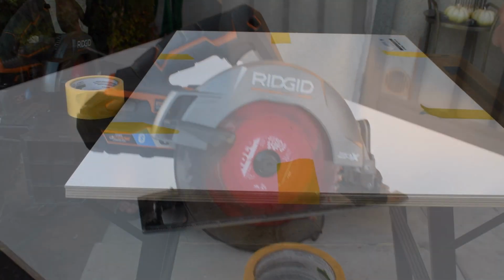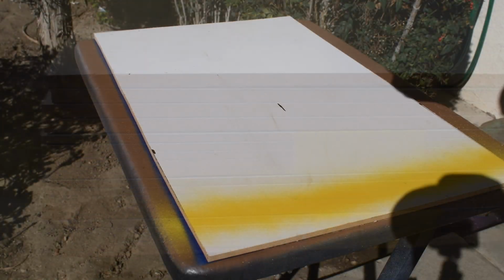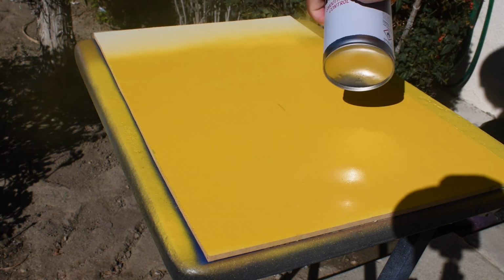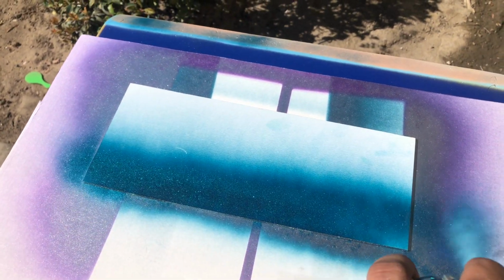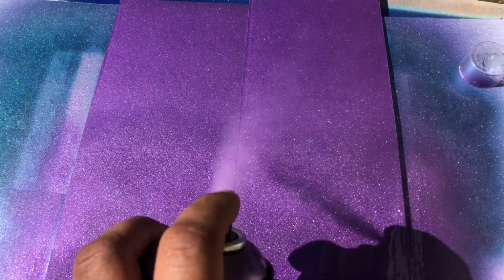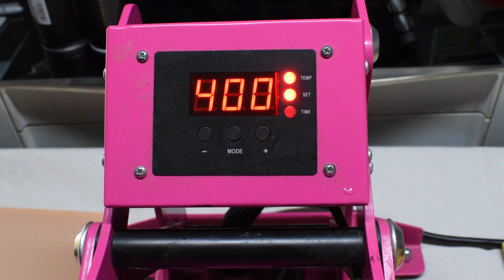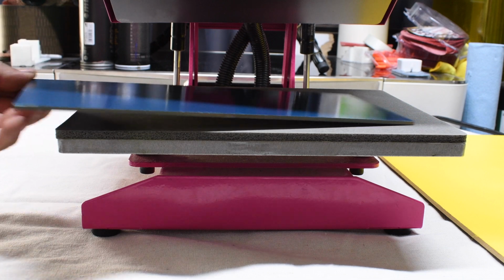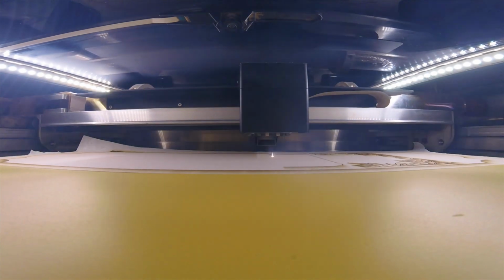Reversible Chalkboard To Any Color You Like - MY PROCESS| CRAFT FANATIC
Is reversible chalkboard Just black and white?. After today it'll be any color you desire just by following these very easy steps.

               $500 USD off a Pro,
               $250 USD off a Plus,
              $125 USD off a Basic.

SPRAY PAINT USED IN THE VIDEO

GS2 AWARDS SHIPS OUT SAMPLES FOR FREE.
Just leave a comment before check out,
        💬 {  YouTube Free Sample  }💬
           To let them know I sent you.

FREE TIPS AND TRICKS AND DOWNLOADS
WILL BE AVAILABLE IN THE GROUP.

FOR NEW INVENTORY AND SALES.
Post are made daily.

CAUTION!⚠️CAUTION!⚠️CAUTION!
Never leave the laser machine
unit unattended while operating.

This video is for entertainment and informational purposes only. The content of this video is not intended as professional advice, and should not be considered as such. The views and opinions expressed in this video are those of the host and do not necessarily reflect the official policy or position of any other organization or entity. The host of this video is not responsible for any errors or omissions in the content of the video, and any reliance upon the information contained in this video is done at your own risk. It is important to always read the instructions and warnings on any craft or hobby-related products before use. By watching this video, you agree to hold harmless the host and any associated parties from any damages arising from the use of the information contained in this video.